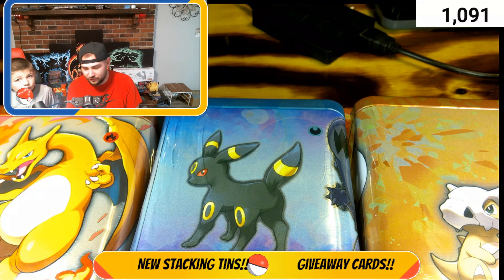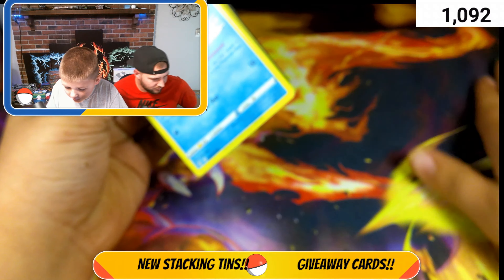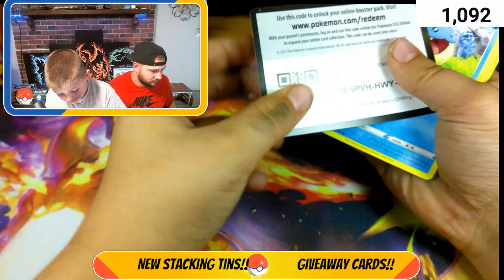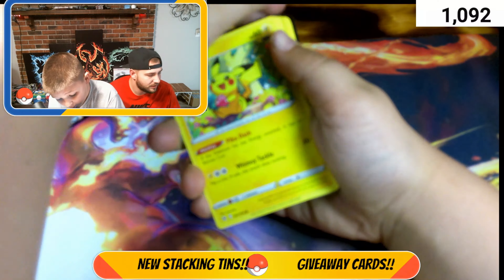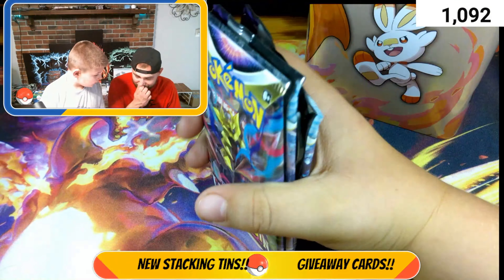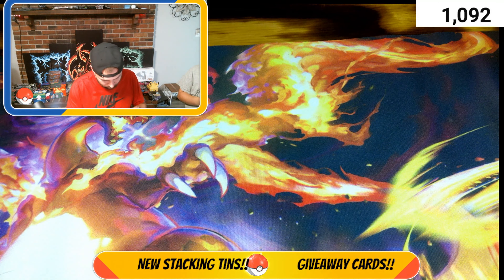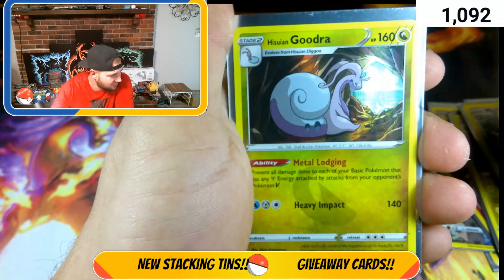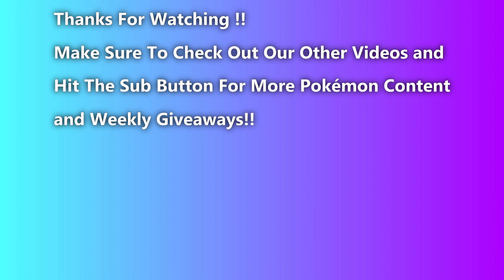What's Inside The New Pokémon TCG Stacking Tins? Should You Buy Them?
2.NO GIVING AWAY WHAT YOU WIN! YOU GET WHAT YOU WIN!
3.MUST COMMENT EVERY 7 DAYS

🔴LIVESTREAMS WHEN POSSIBLE 🔴

3.COMMENT SO WE KNOW YOU ARE WATCHING

Today we opened the 3 NEW POKEMON TCG Stacking Tins! See what we got out of tins and if we think these things are a must grab or should you just walk past these and get something else!

Comment *Umbreon Butt* if you read the description!